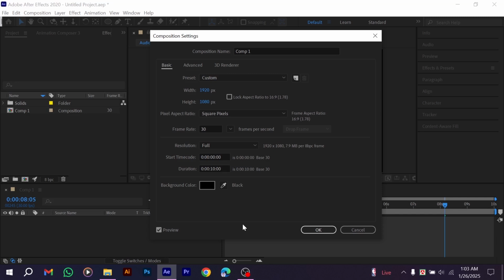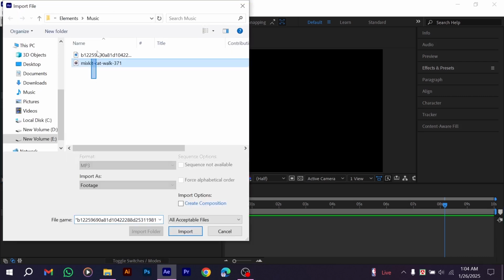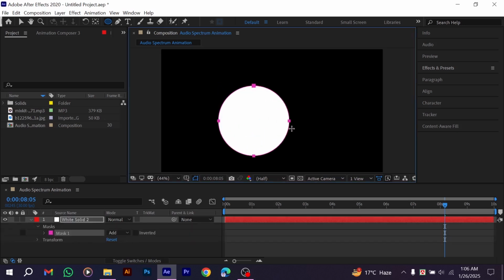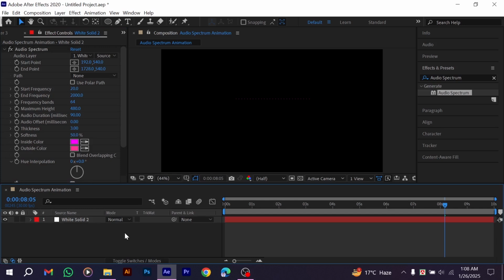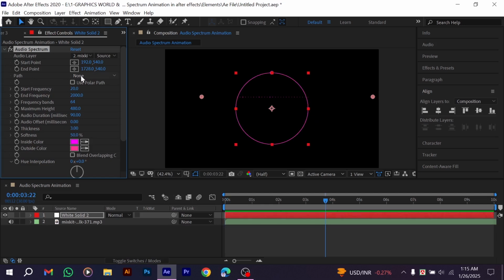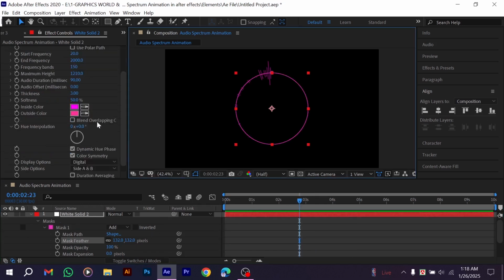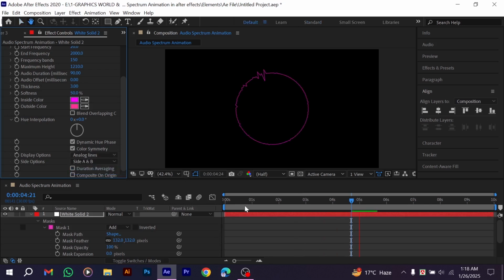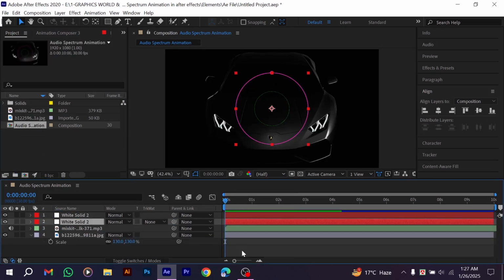Audio Spectrum Animation in After Effects 2025 | No Plugin | Easy Tutorial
Dive into the world of audio spectrum animation in After Effects tutorial! Learn how to transform your audio tracks into mesmerizing visual displays that sync perfectly with your beats. This tutorial covers the latest techniques for creating dynamic and captivating audio spectrums, utilizing the newest features in After Effects.

In this step-by-step guide, you'll discover how to set up your audio layers, apply spectrum effects, and customize the visuals to match your style. From pulsing bars and waves to intricate patterns, I will show you how to make your audio come alive with stunning animations. Perfect for music videos, promotional content, and social media posts, this tutorial is designed for both beginners and experienced users.